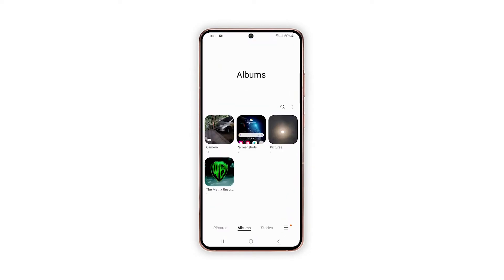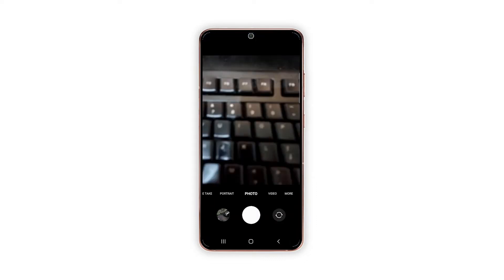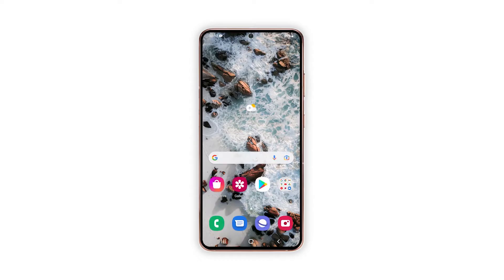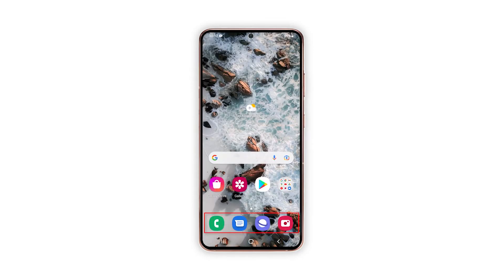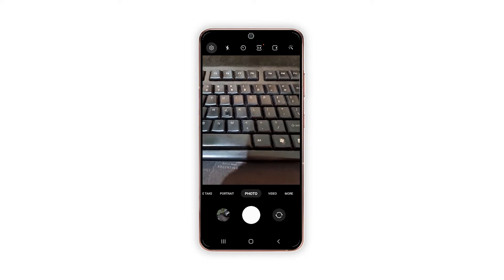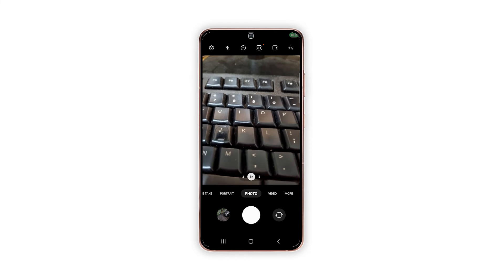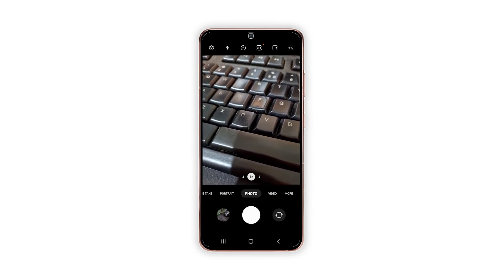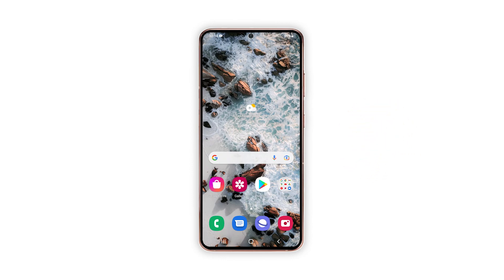How to Reset Camera Settings on Samsung Galaxy S21 | Restore Camera Defaults (Android 12)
The Galaxy S21 camera settings are programmed to be alterable. Thus, you can change the default settings and replace some options to make the camera work according to your own preferences.

To access and manage the default camera settings, you will need to access the camera app’s main settings menu.

In this video, we will show you how to reset the camera settings on your Galaxy S21.

For this tutorial, we will be using a Galaxy S21 that’s already running Android 12 with One UI 4.0.